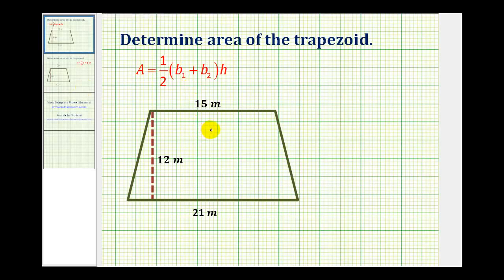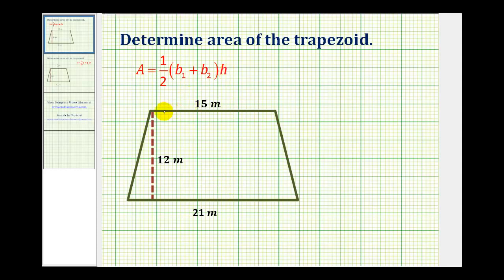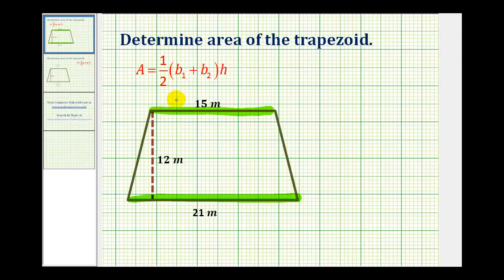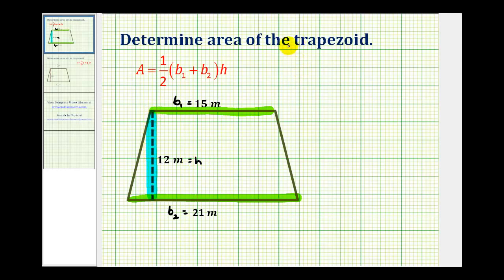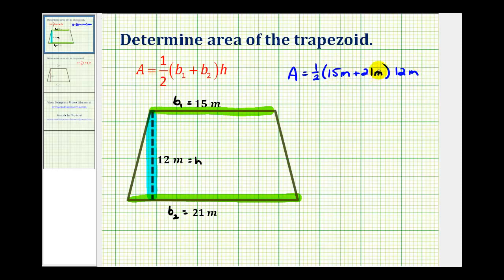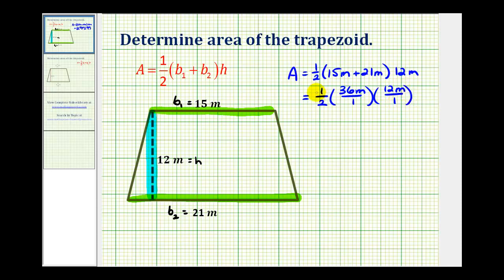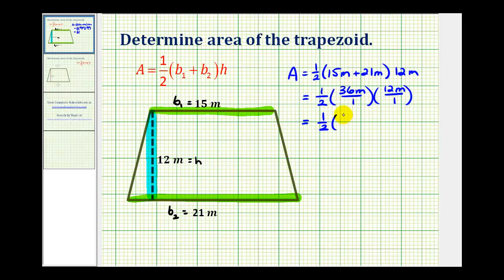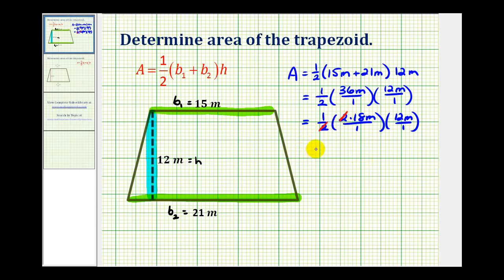Ex Find the Area of a Trapezoid